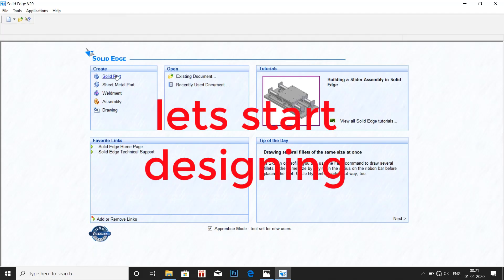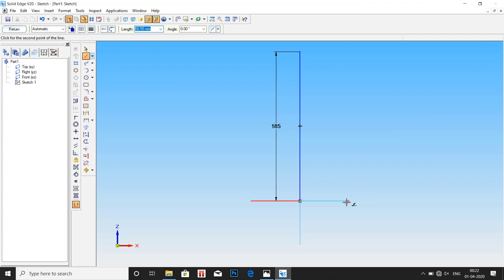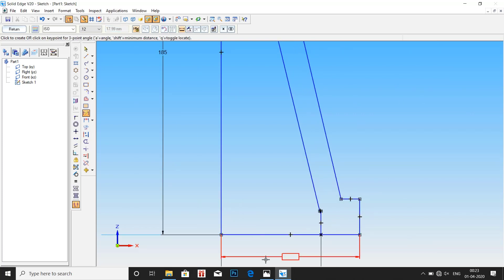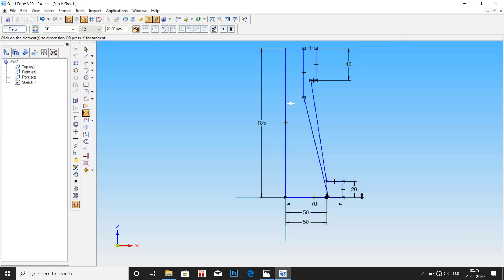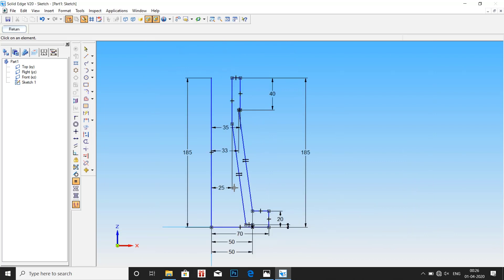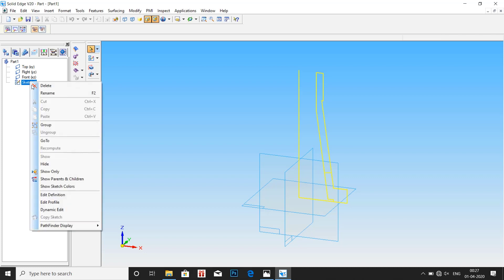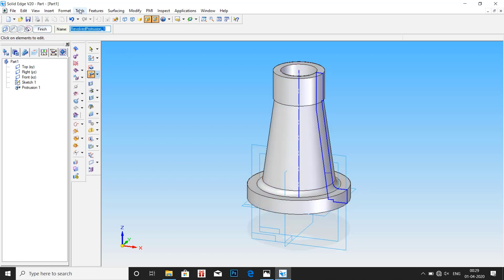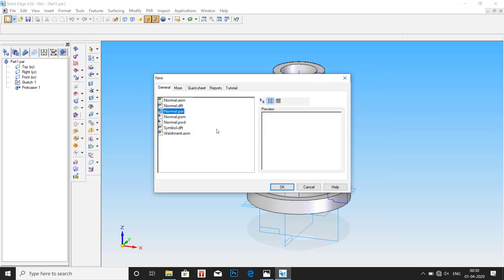HOW DESIGN SCREW JACK USING SOLID EDGE : PART 1 - BODY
HOW DESIGN SCREW JACK USING SOLID EDGE :
PART 1
BODY